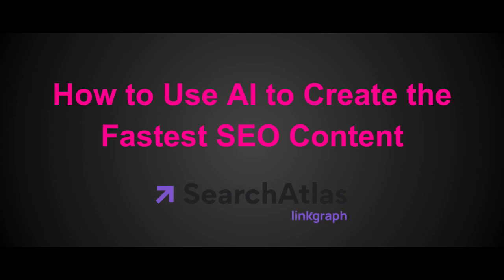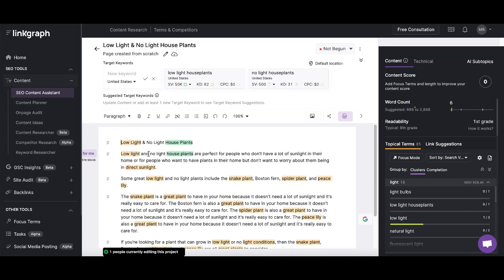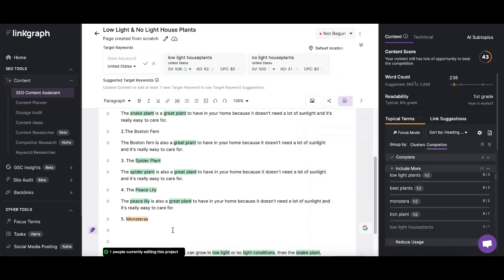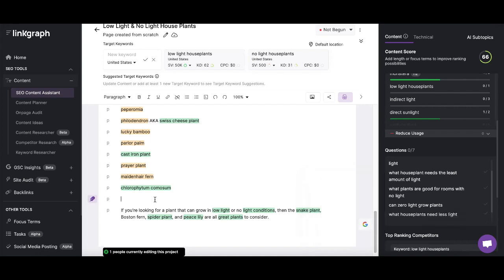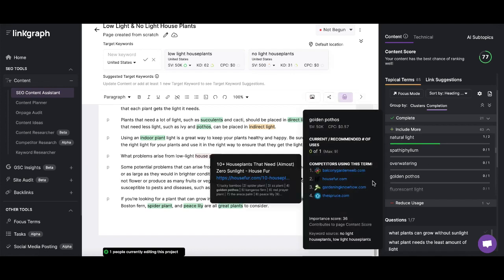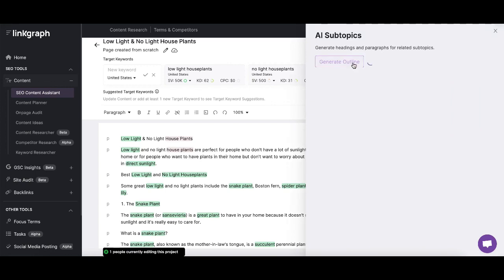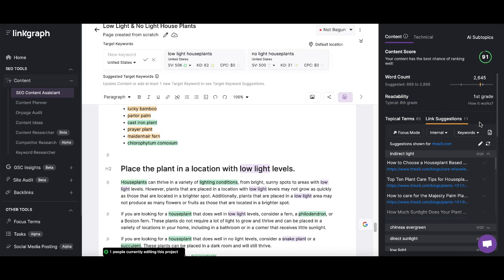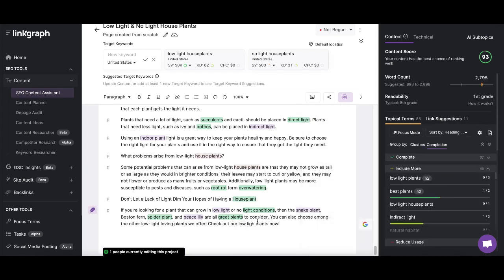How to Use AI to Create SEO Content Faster | SearchAtlas Tutorial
Speed up your content writing and on-page optimization process with the help of AI. See how easy it is to draft high-quality, rank-worthy content using the SearchAtlas SEO Content Assistant.

Schedule a free consultation with one of our SEO strategists and get started on your path to #1 ranking on Google: